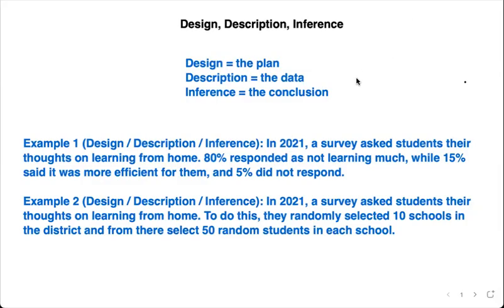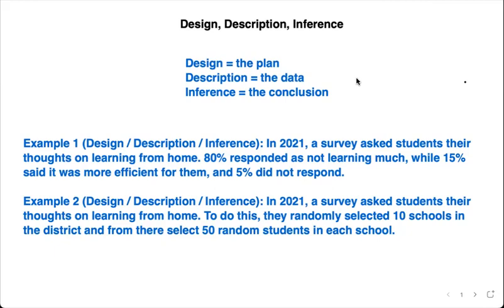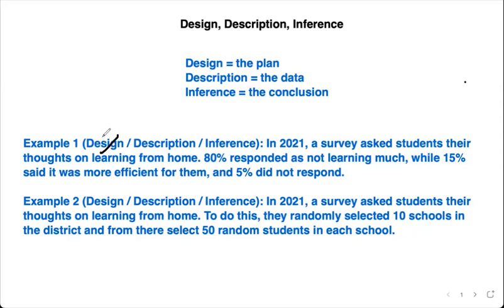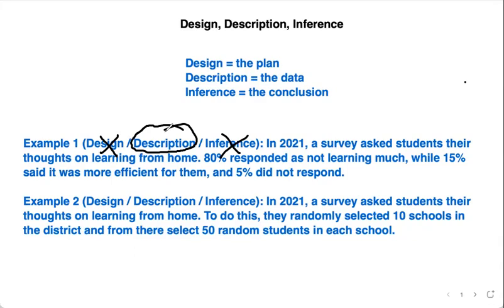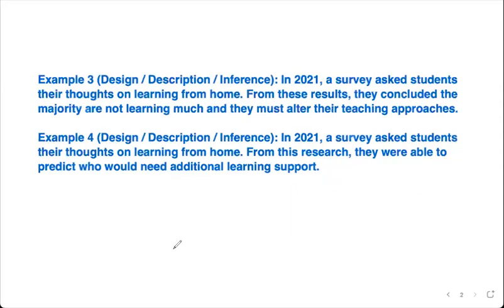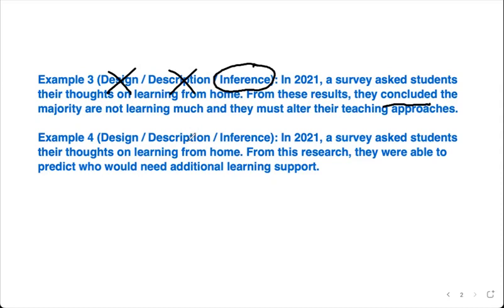Chapter 1 Design Description Inference